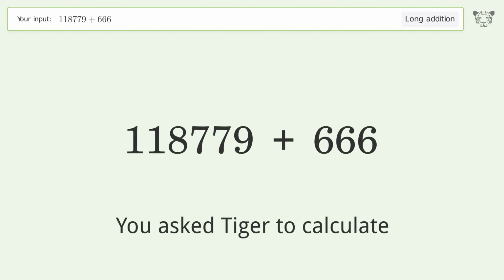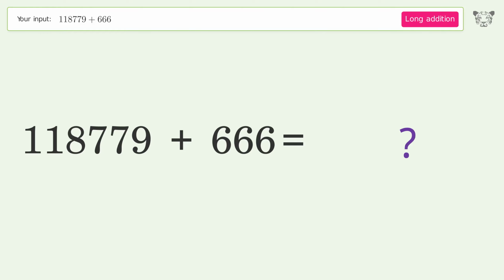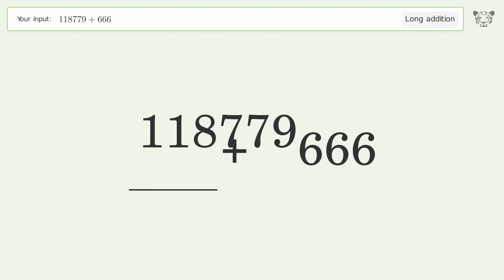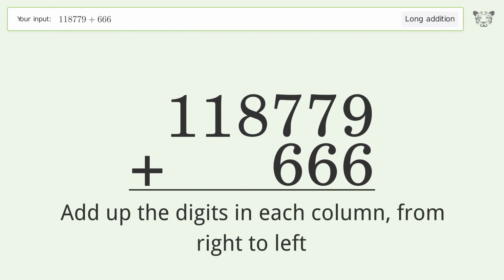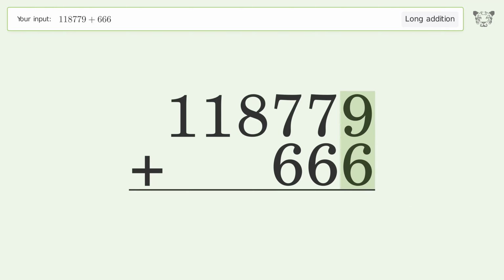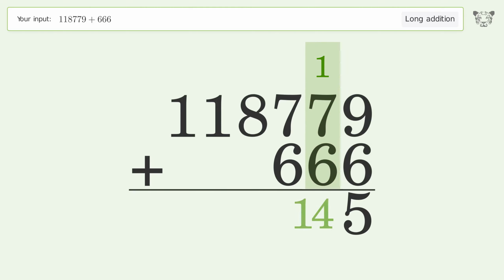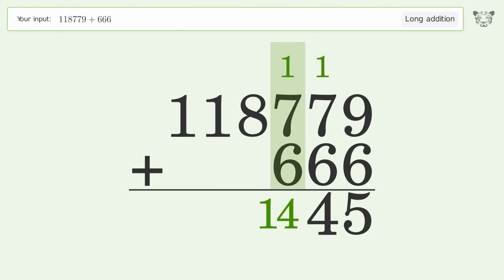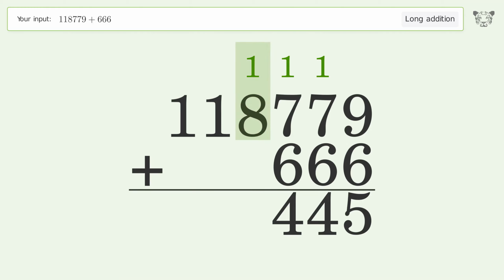Long Addition Problem 118779+666: Step-by-Step Video Solution | Tiger Algebra